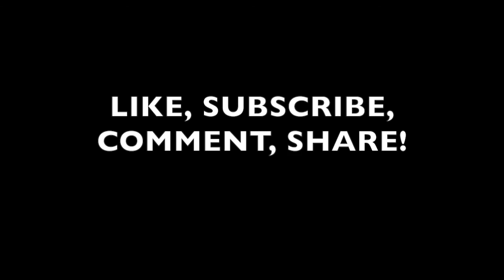NBA Collective Bargaining Agreement AUDIO BOOK (Article XXIV - XXIX) (NBA Agent Exam Study Tool)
These words have been paraphrased and consolidated for an optimal study experience of the NBPA Agent Exam covering: Prohibition of No-Trade Contracts, Right of Set-Off, Media Rights, and Miscellaneous - Active & Inactive Rosters (pages 368-389)